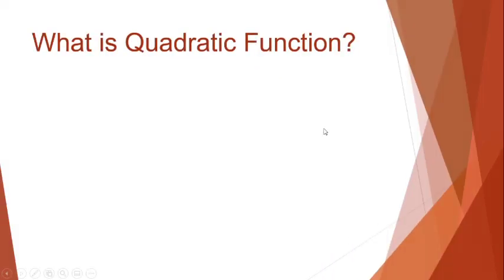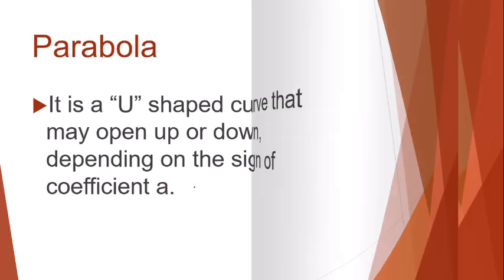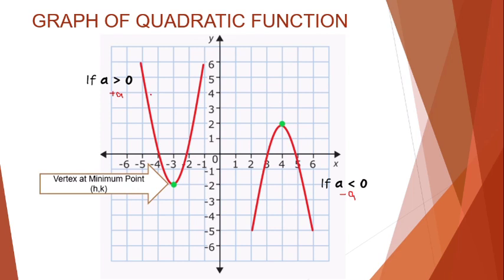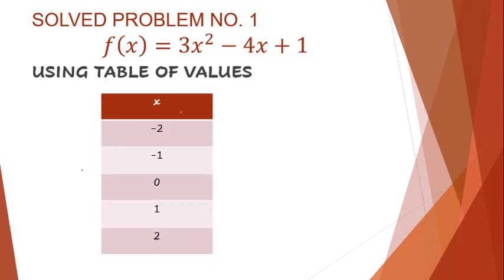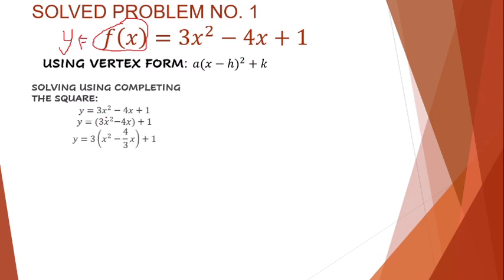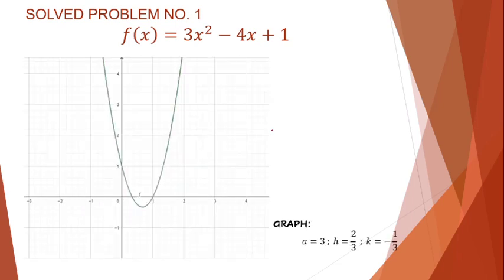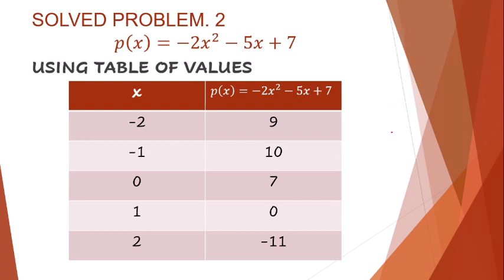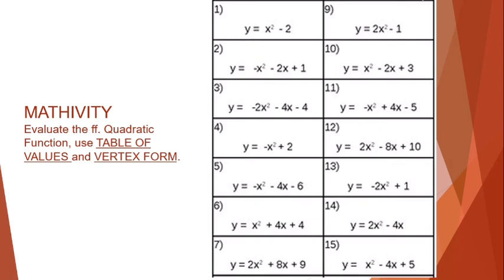MATH-JASTIN 9: Quadratic Function